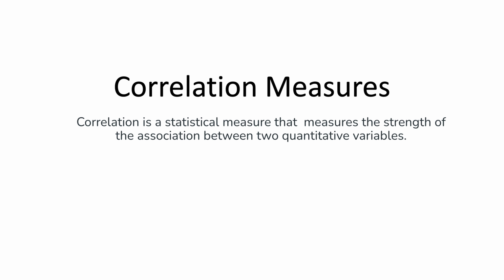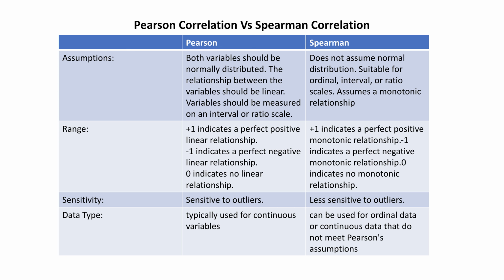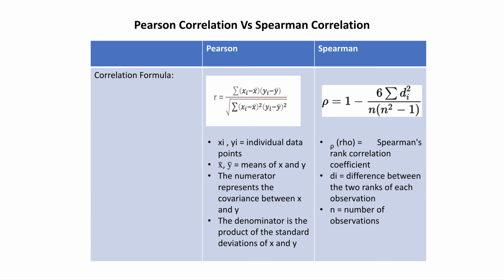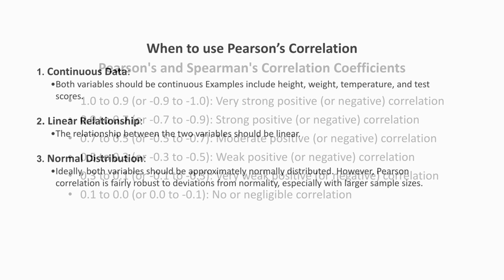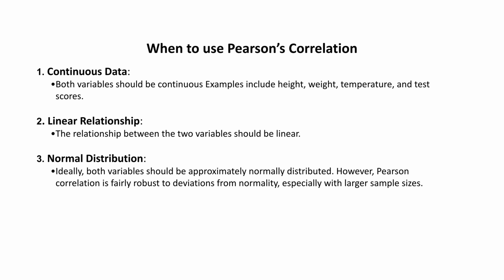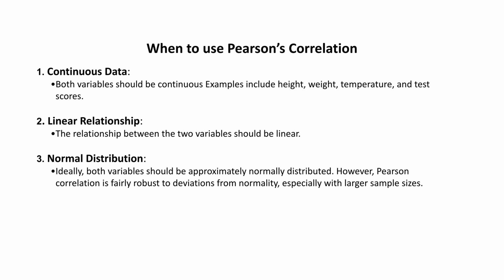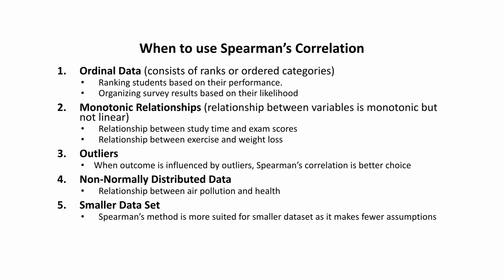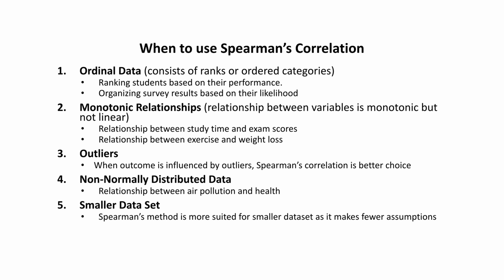Correlation Measures | Simplified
In this video, Veera Desale from @sagemind explains the basics of correlation measures.